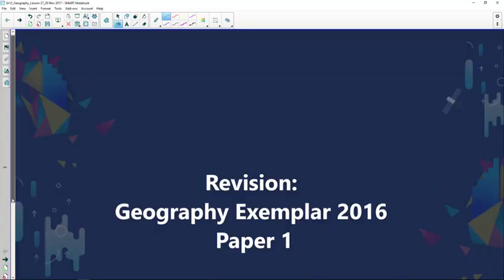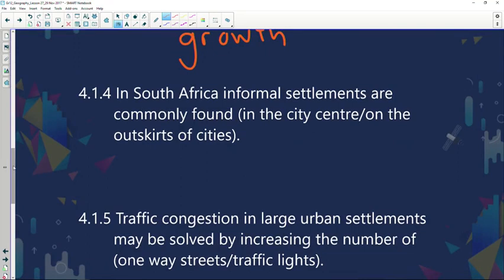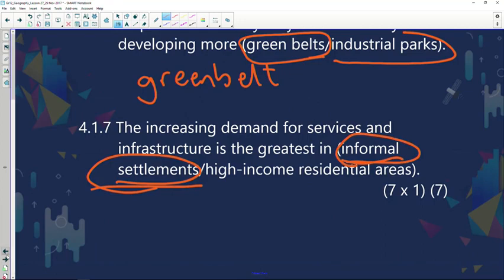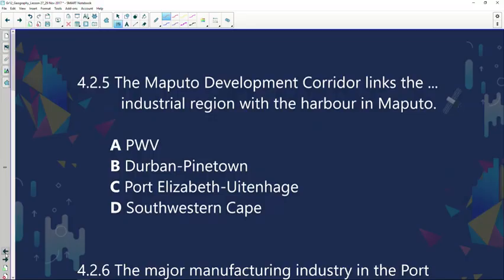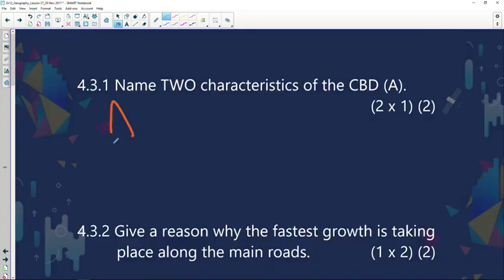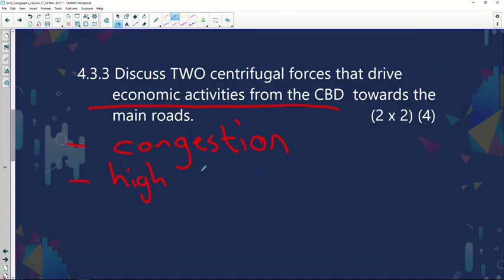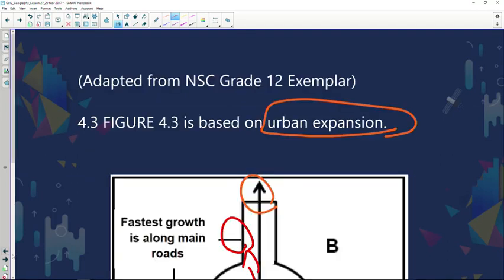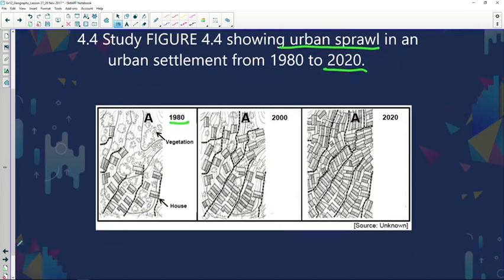Geography - Theory revision - Paper 1 ( Question 4)